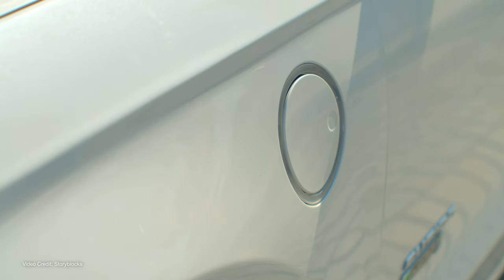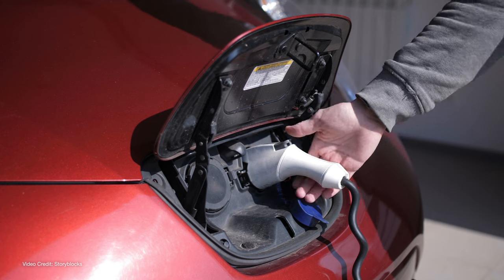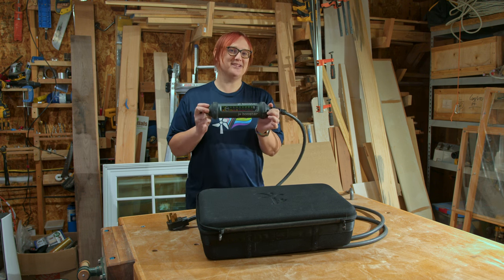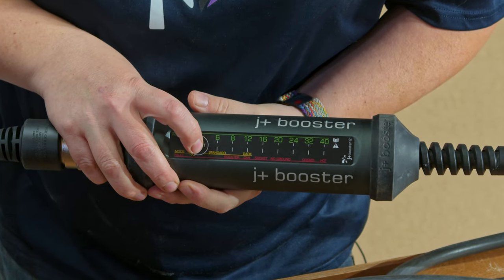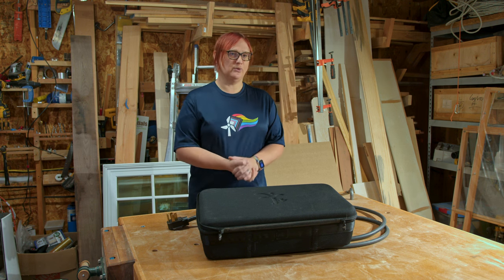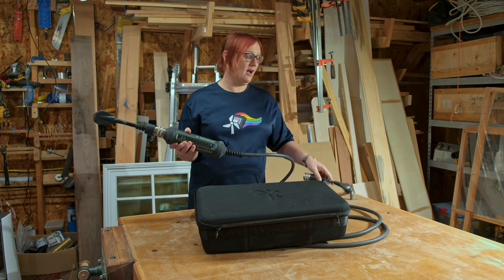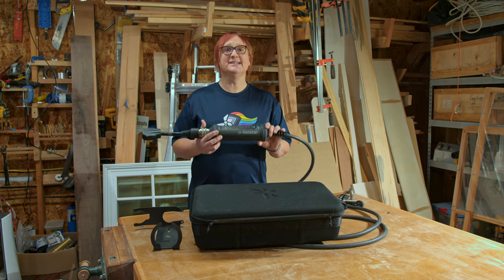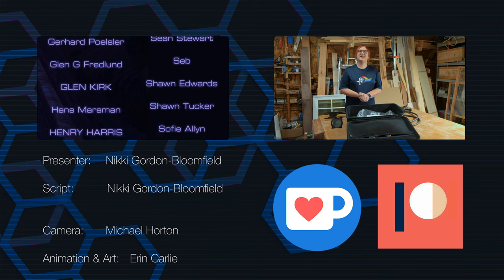Review: Why The J+ Booster 2 Is The Best EV Charging Cable You'll Ever Own!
Electric cars today have the largest battery packs they've ever had, and that's made traditional 'granny lead' style charging cables a little tougher to use than they once were.

Add in automakers forgoing portable charging equipment as standard-fit items, and there's a chance your next EV may not come with a portable charge cable.

But if you need one - or just want to have one for emergencies - we think we've found the perfect product: J+ Booster 2.

Here's why we've fallen in love with this premium charging apparatus.

for North America.

Juice provided Transport Evolved with a review J+ Booster 2 to enable us to bring you this first-person review. The channel retained all editorial control.

Script, Presenter: Nikki Gordon-Bloomfield
Camera, Coloring:  Michael Horton
Art and Animation: Erin Carlie Editor,
Audio, Editor, and Producer: Nikki Gordon-Bloomfield